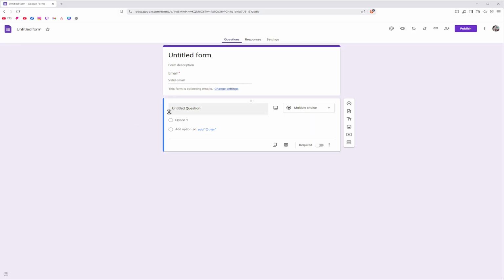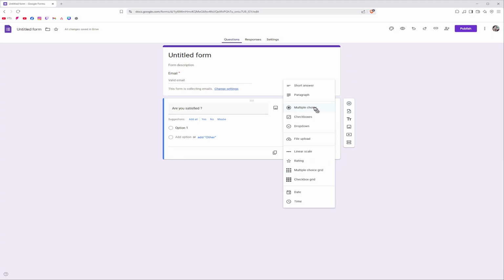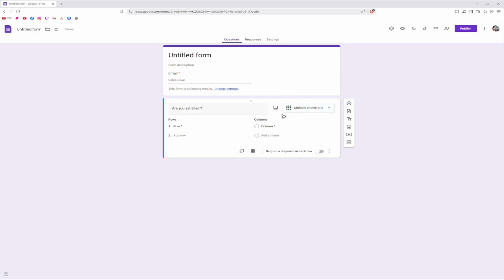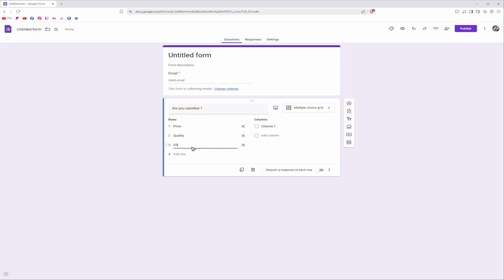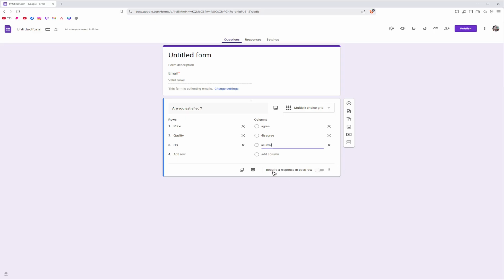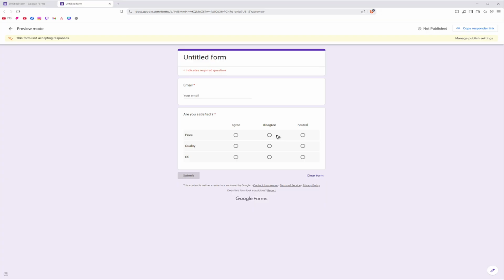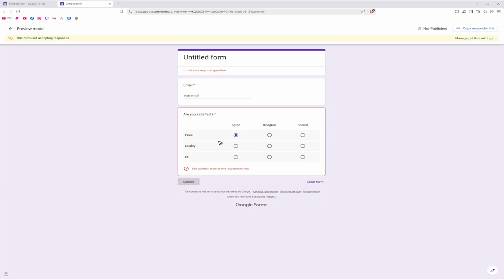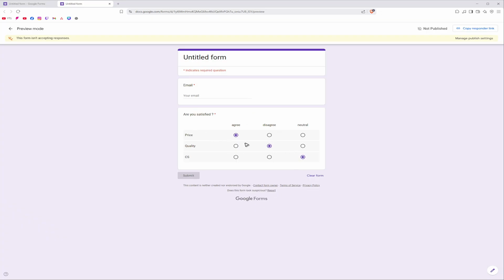How to Make a Likert Scale in Google Forms (Step-by-Step 2026)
How to Make a Likert Scale in Google Forms

In this video, I will show you how to make a Likert scale in Google Forms in 2026. If you’re creating surveys, questionnaires, or feedback forms, this guide explains how to properly set up a linear scale and multiple-choice grid for Likert-style questions. I’ll walk you through form creation, scale customization, and best practices for accurate responses.

🕒 Chapters:
00:00 Introduction
00:10 Create Likert Scale in Google Forms

- Best Camera:
- Best Laptop: